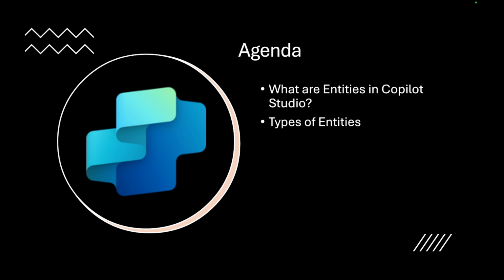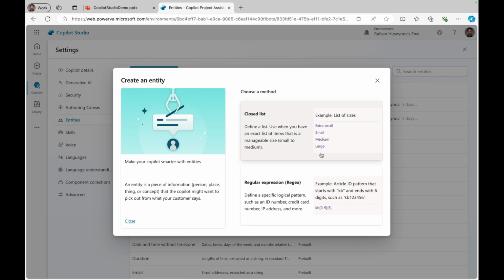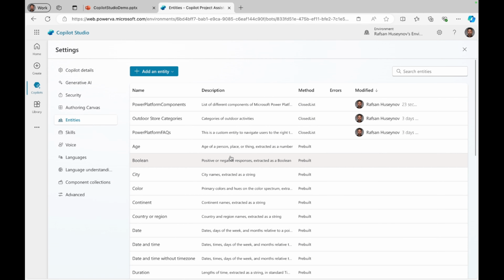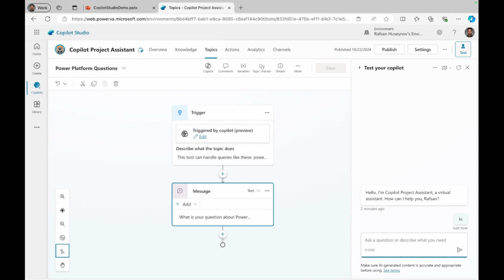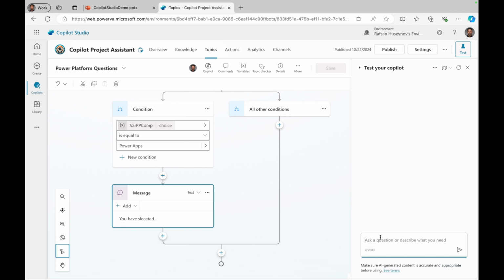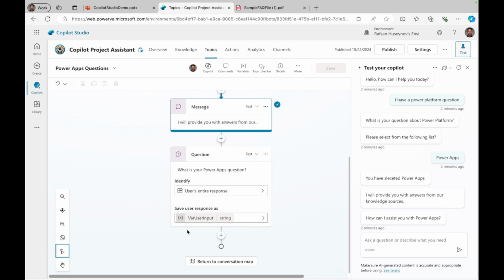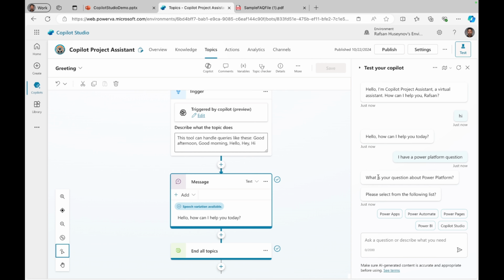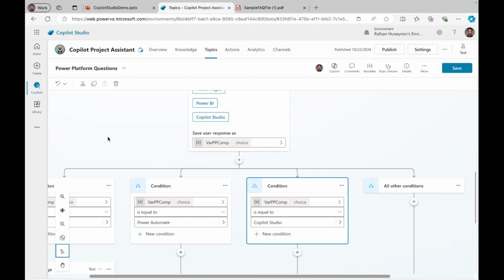Improve User Experience with Entities in Microsoft Copilot Studio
Using entities is one of the best practices. In this video, I show you how you can improve UX by using custom entities in Copilot Studio. Entities will also help your copilot easily extract the key phrases and words to capture and store in a variable.

Table of Contents:
Introduction - 0:25
Agenda - 1:02
Understanding Entities - 1:22
Types of Entities - 2:15
Creating Custom Entities - 4:05
Creating a Topic - 8:00
Using Custom Entities in Topics - 11:45
Conclusion - 24:58

Resources:
1. Use entities and slot filling in copilots

Your support helps us create more content to elevate your skills!